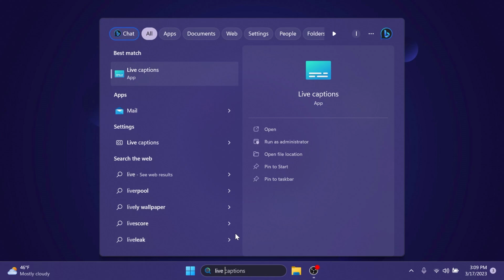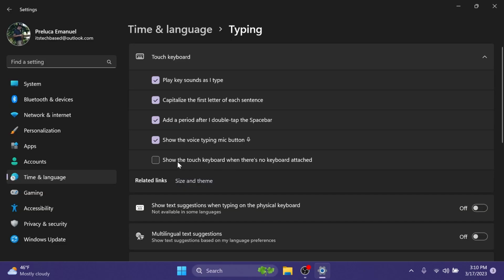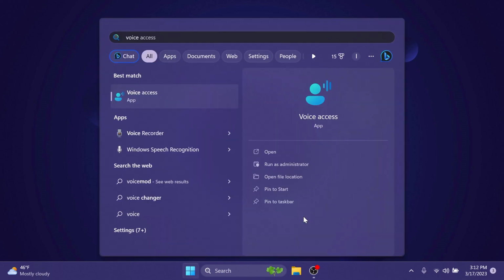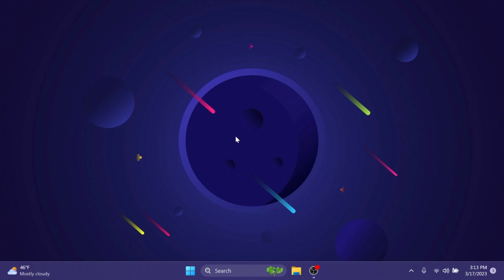New Windows 11 Build 22624.1465 – New Icon in the Taskbar, Settings Improvements and Fixes (Beta)